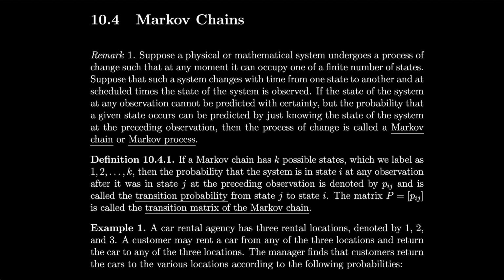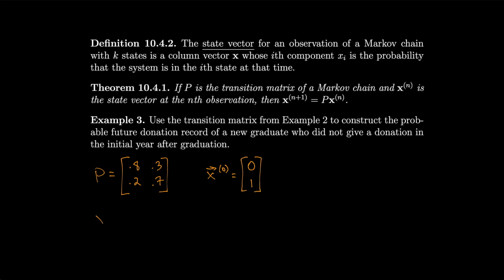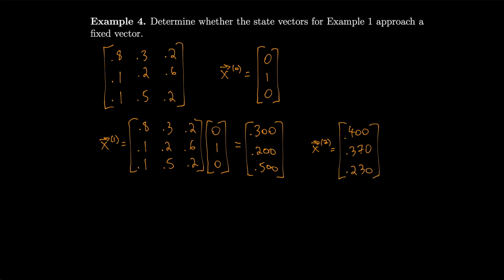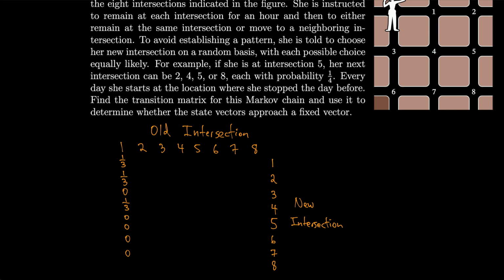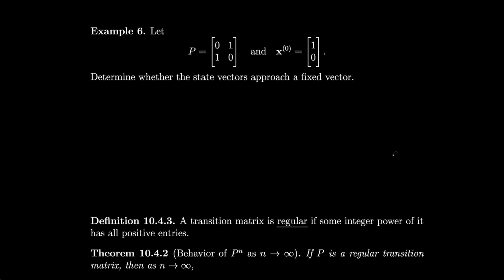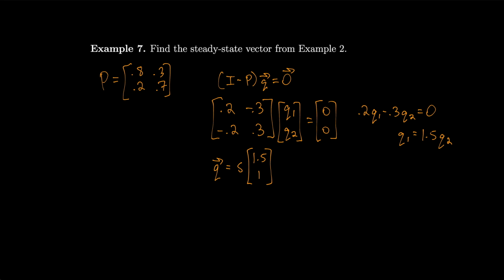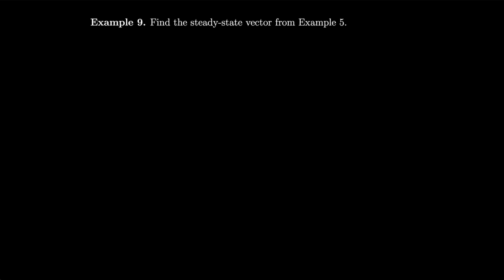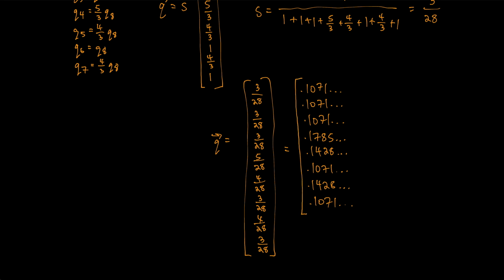Linear Algebra 10.4 Markov Chains